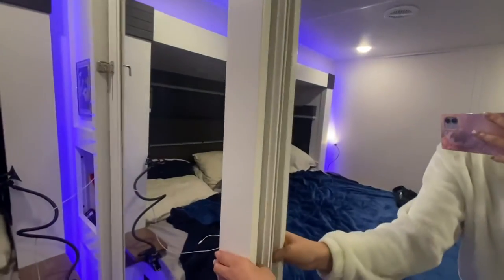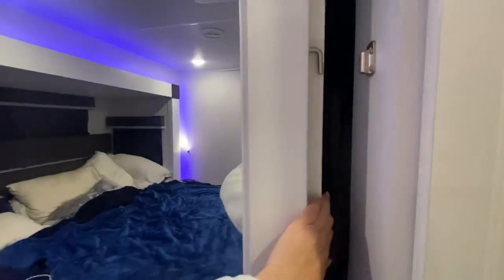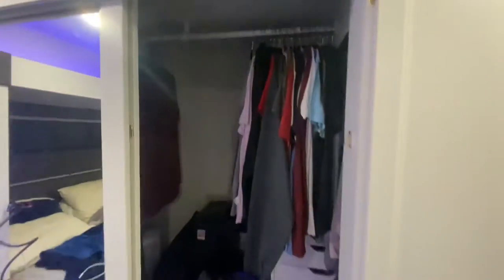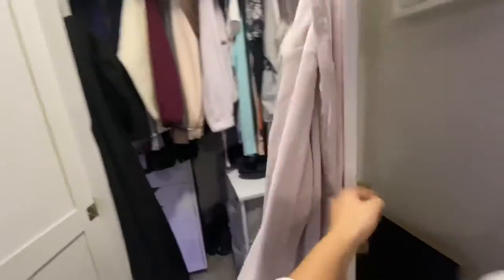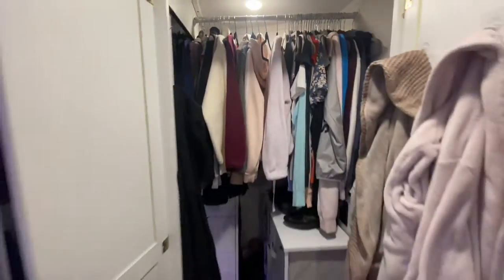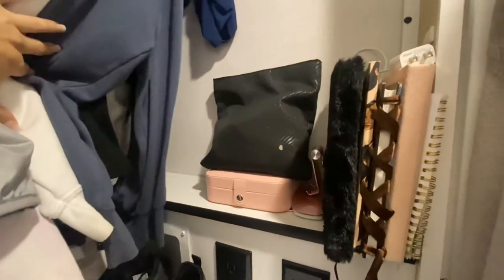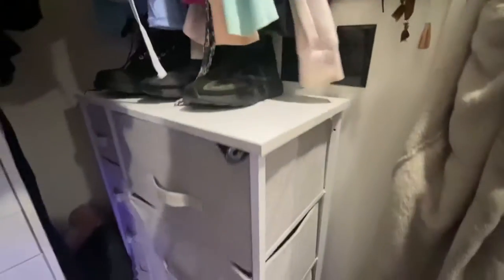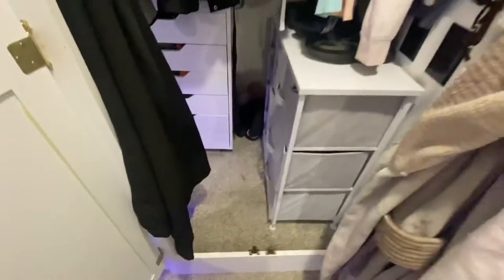RV Closet Tour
How we store our clothes living in a fifth wheel FULL TIME!

Our fifthwheel is a 2021 prime time crusader 335rlp by forest river

We have been living in it full time since April 5,2021